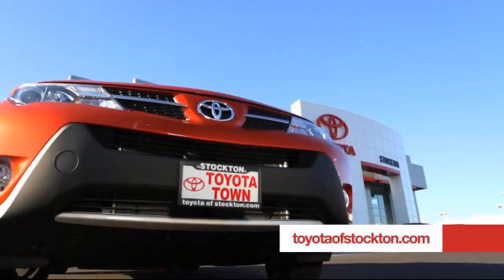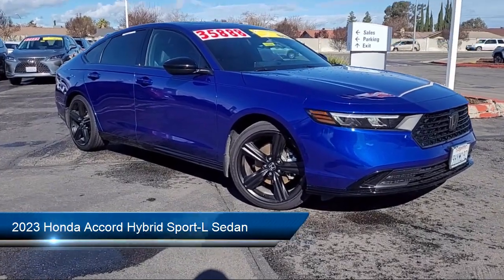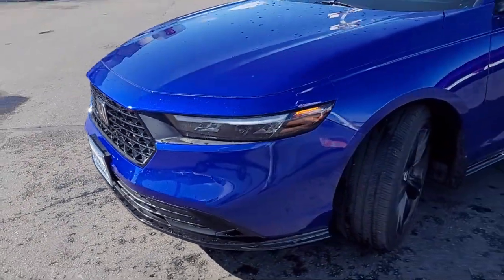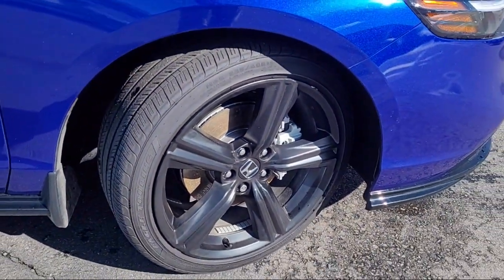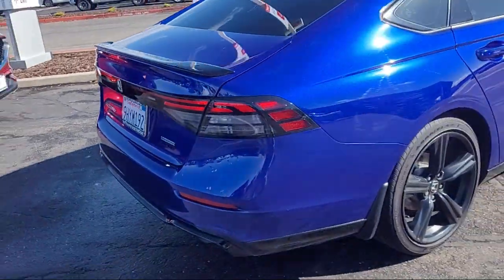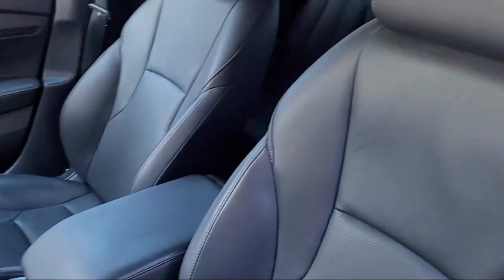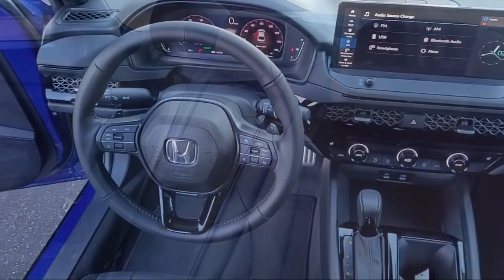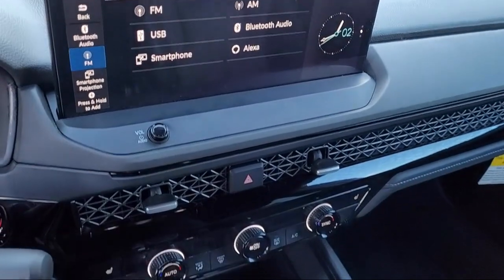2023 Honda Accord Hybrid Sport-L Sedan Stockton Lodi Manteca Sacramento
2023 Honda Accord Hybrid Sport-L Sedan Stock Number: U22566 Vin:1HGCY2F70PA068715.
Toyota Town
2150 E. Hammer Lane